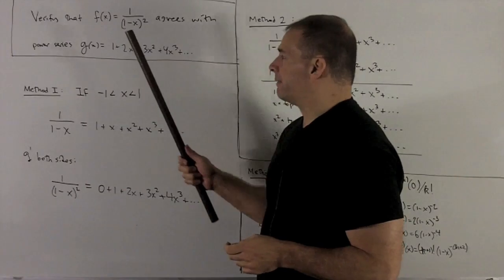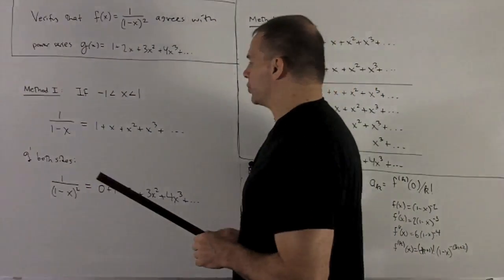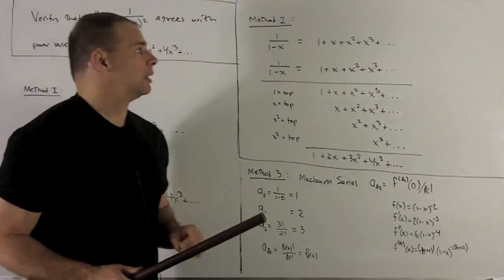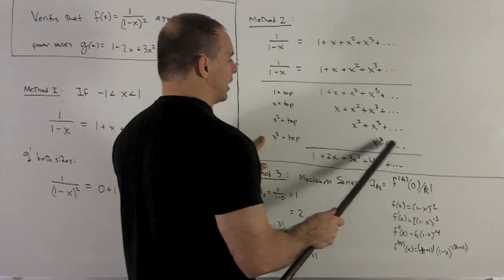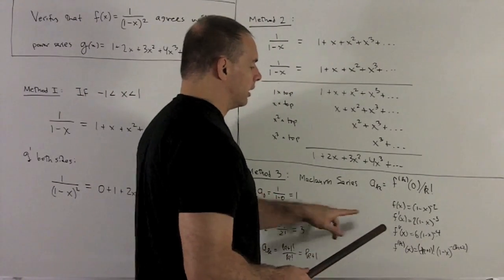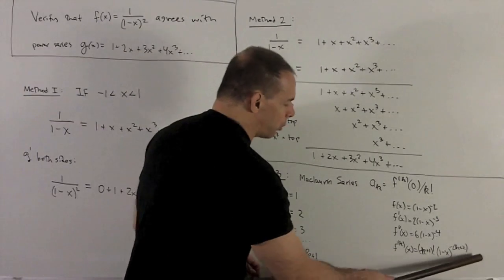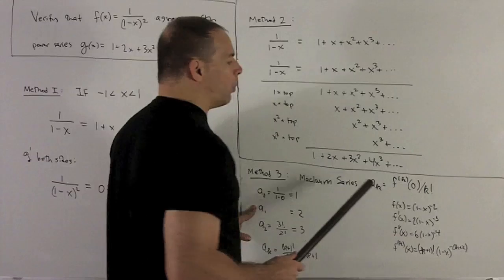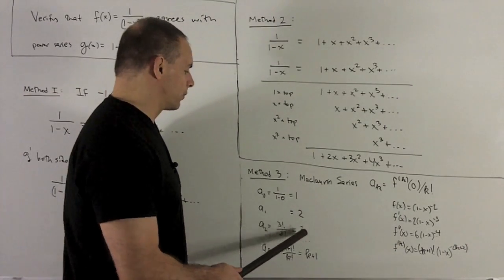The Maclaurin Series for f(x) = 1/(1-x)^2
Calculus:  We find the Maclaurin series for f(x) = 1/(1-x)^2 as  1 + 2x + 3x^2 + ... by using three different methods:  (a)  Derivative of power series,  (b)  product of power series,  and (c)  Taylor coefficient formula.